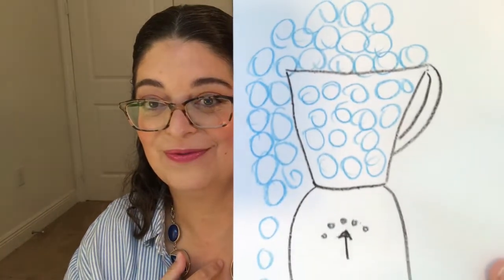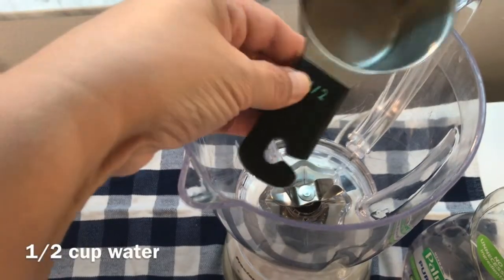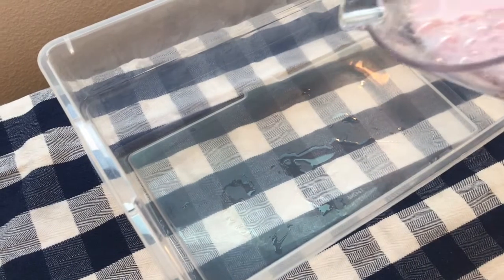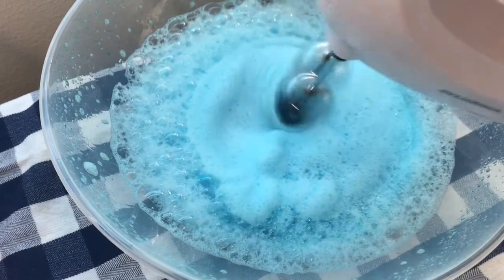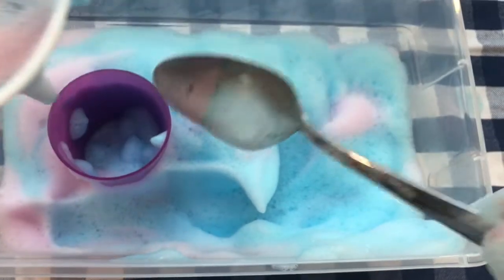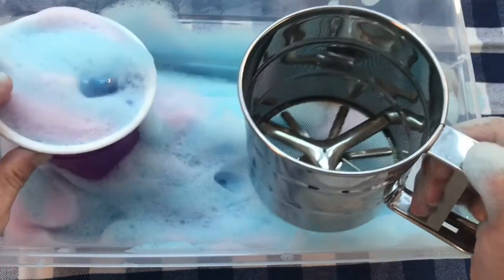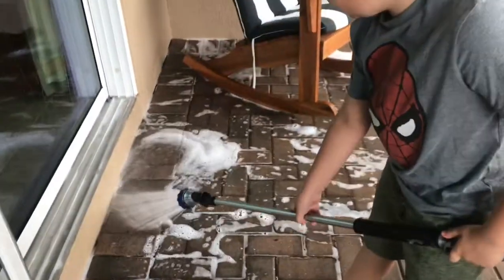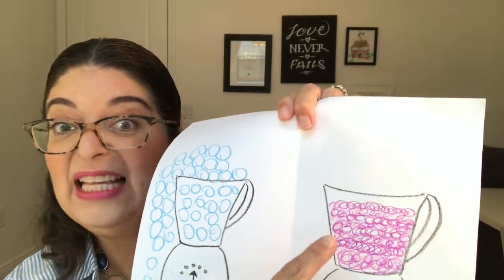Day 18 Virtual Learning Kindergarten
Bubble Foam Science